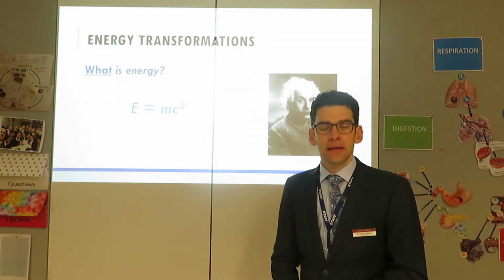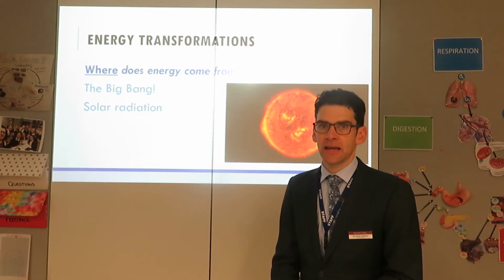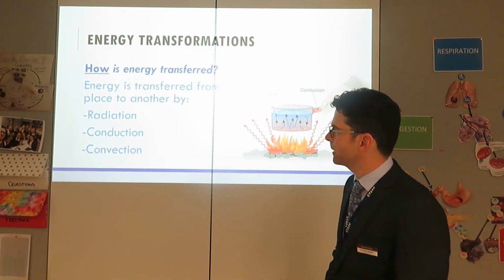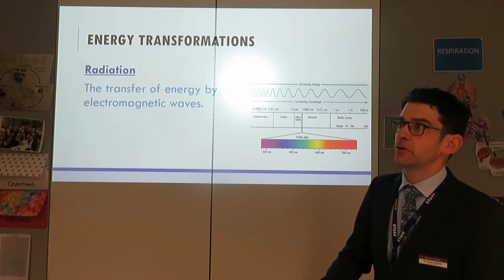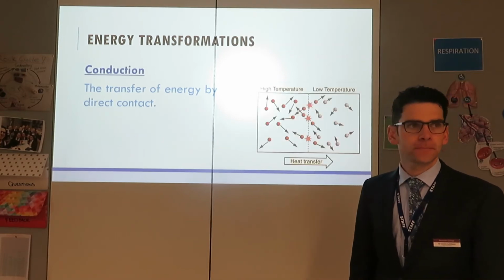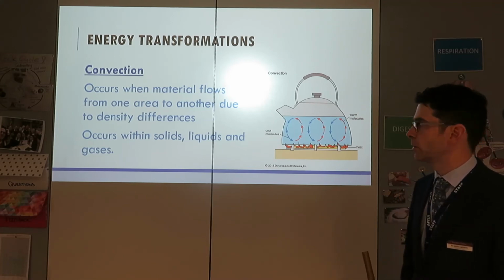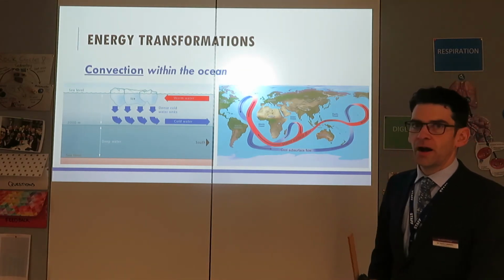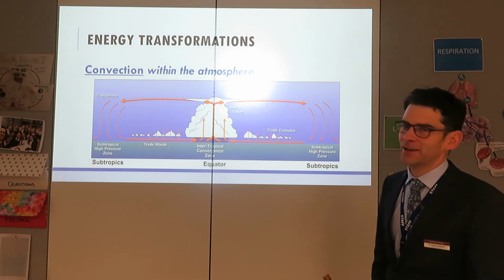6.1 Module 3. Energy Transformation: What is energy?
This is an introductory lesson to the third module in Earth and Environmental Sciences 'Energy Transformation.'